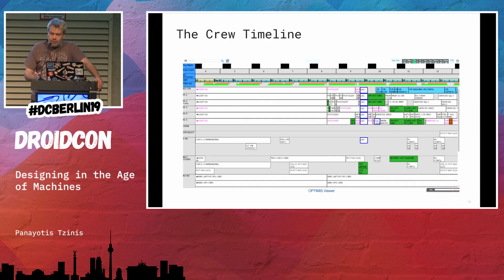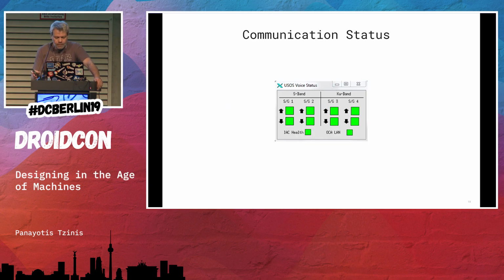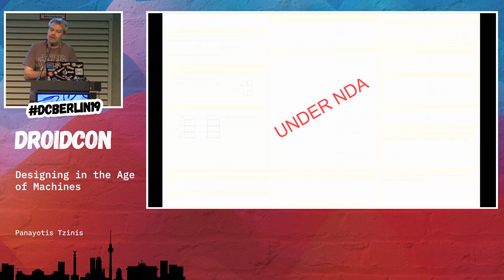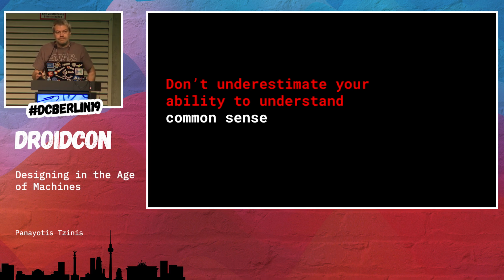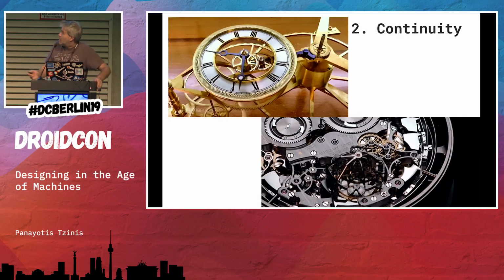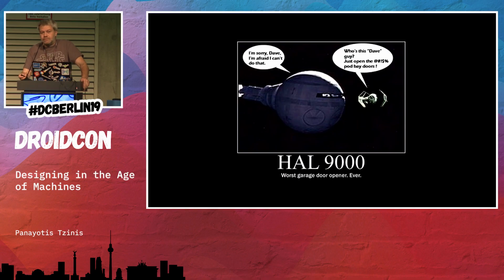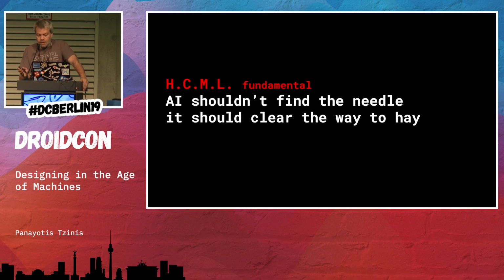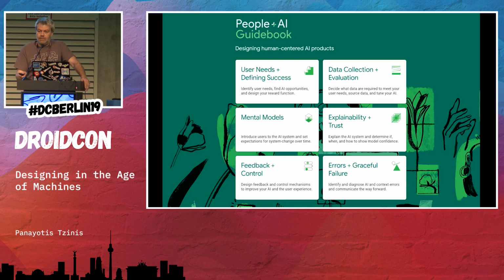Designing in the Age of Machines ​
Speakers: Panayotis Tzinis, X Factory on Moonshot Lab

A presentation aiming at sharing my team's experience, inspired by Google Clips, in designing apps/hardware with ML and AI embedded devices, for astronauts. We will go through explaining what to focus on and how to be more Human Centered.